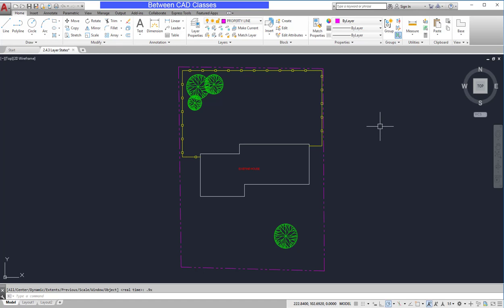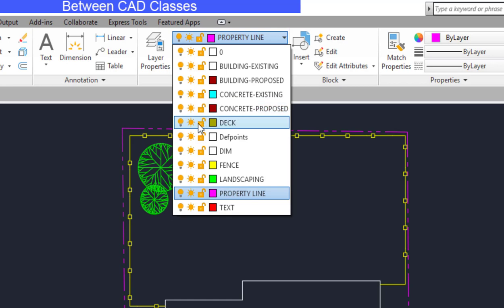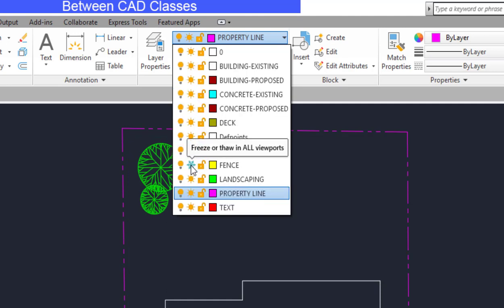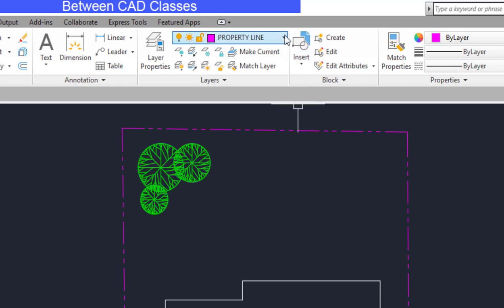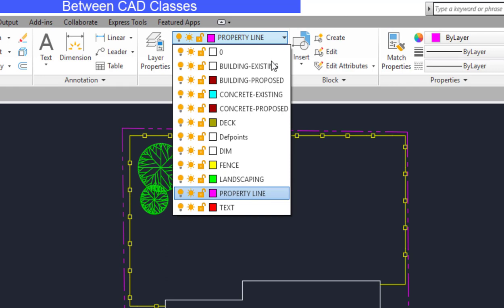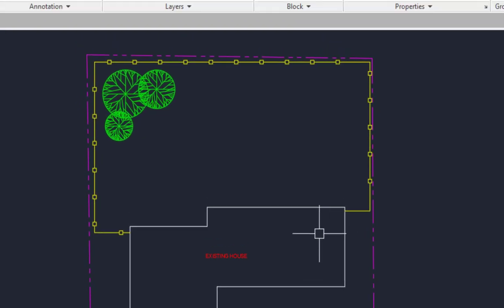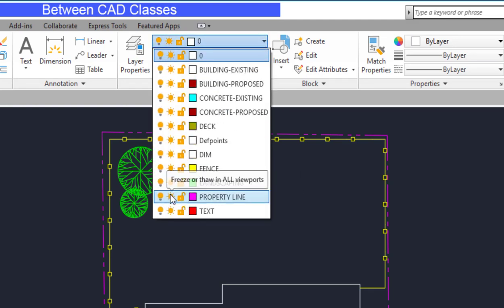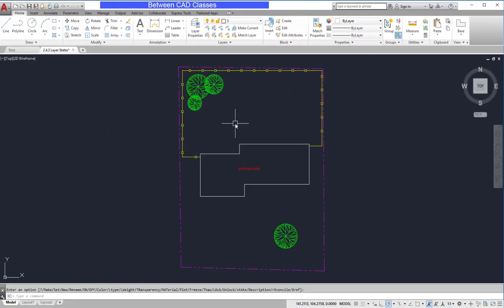Freezing and Thawing Layers in AutoCAD